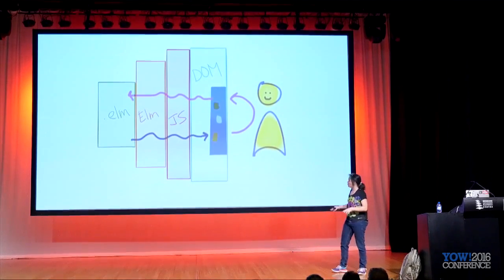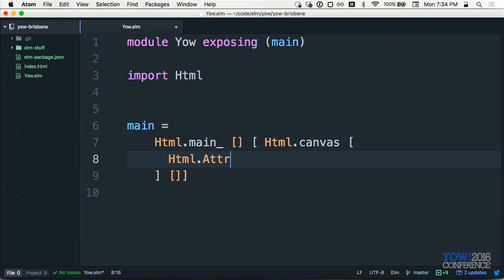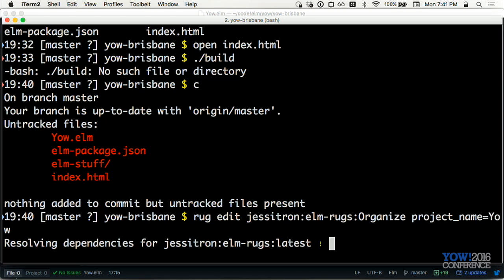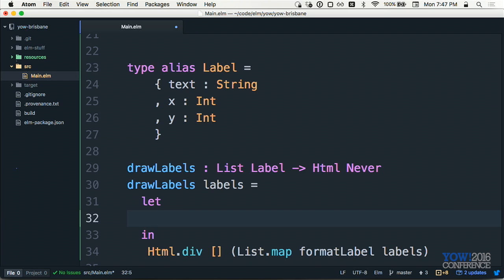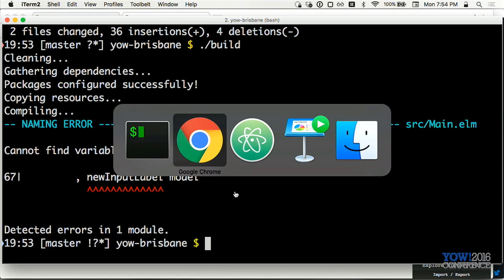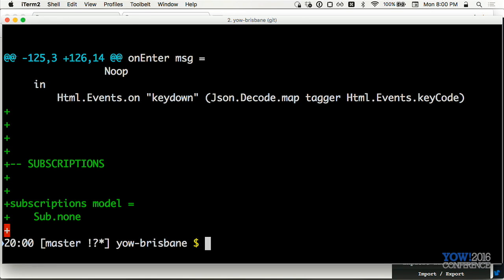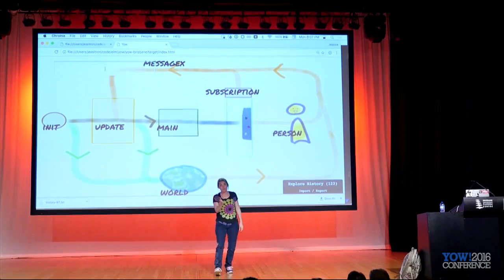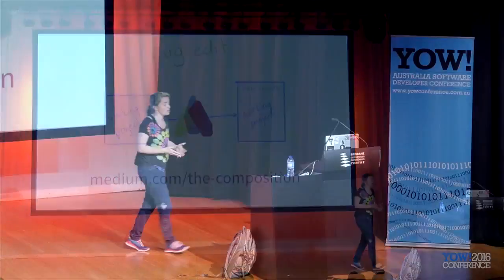Adventures in Elm: Question your Principles • Jessica Kerr • YOW! 2016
Jessica Kerr - Polyglot Functional Developer @jessitronica

ABSTRACT
What do you get when you combine strict functional programming with heavy user interaction?
Challenges, and unexpected freedoms.

Elm is a purely functional language for the browser. It compiles to JavaScript -- after enforcing immutability, types, semantic versioning, and tight boundaries for user and server interactions. Working within these restrictions, I find my programming principles turned upside down. Small components? who needs them. Global state? no problem.

New principles emerge instead: events, reproducibility, kindness in times of error.
This session gives an overview of Elm, then focuses on the Elm Architecture: how it overturns what is essential in object-oriented and even backend functional programming. [...]